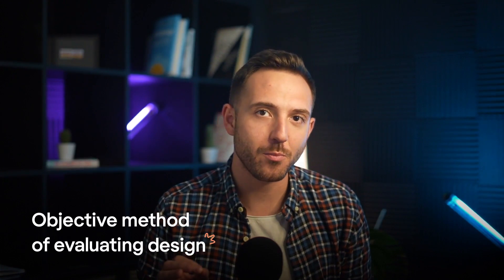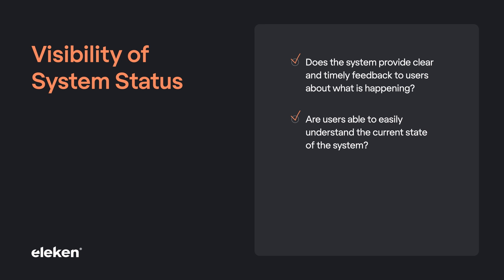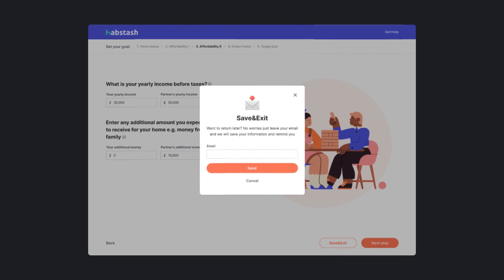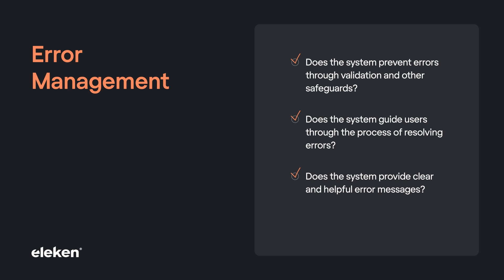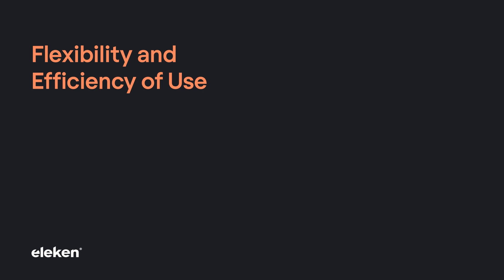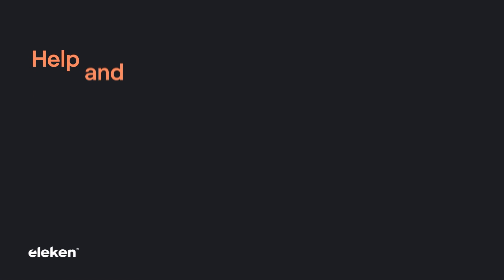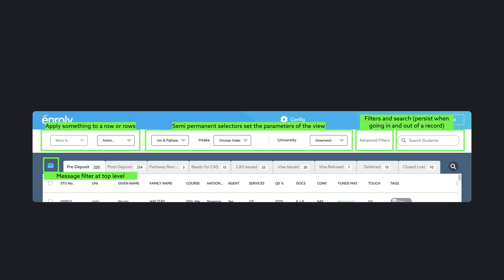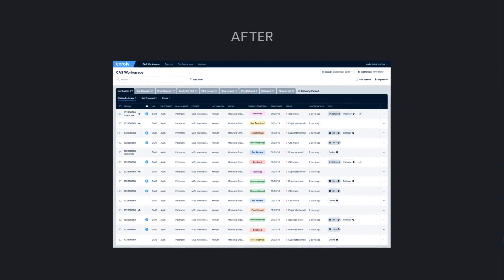The Ultimate UX Audit Guide (+ Free Checklist)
How do we know if the design is good: does it have to be good-looking, bright, or trendy? What if I told you there is an objective method of evaluating design? In this video, I'll tell you how to conduct a UX audit review – an effective way to assess the quality of a website's user experience.

For insights into best practices and examples of UX design audit reports, take a look at a blog post titled "UX Audit Report Examples and Best Practices in Conducting the Audit."

To perform a successful UX audit, you may need some useful tools to assist you in the process, go get it! "7 Useful Tools to Help with Your UX Audit" provides a list of helpful resources to streamline your evaluation

Check out Eleken's blog, where we share out product design wisdom

00:00 – Intro
00:18 – Usability Heuristics
00:41 – Checklist for UX Audit
00:57 – Visibility of System Status
01:16 – Match Between System and Real World
01:33 – User Control, Freedom, and Error Prevention
02:14 – Consistency and Standards
02:54 – Error Management
03:27 – Recognition Rather Than Recall
04:01 – Flexibility and Efficiency of Use
04:37 – Aesthetic and Minimalist Design
05:00 – Help and Documentation
05:32 – How to use them